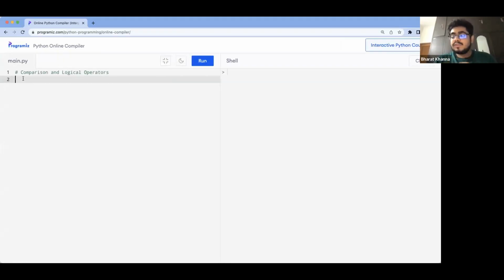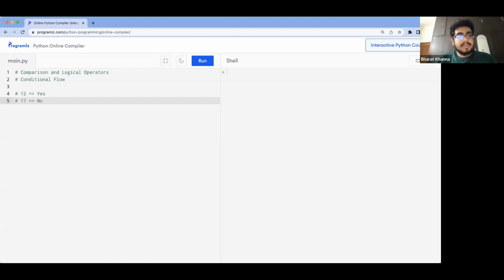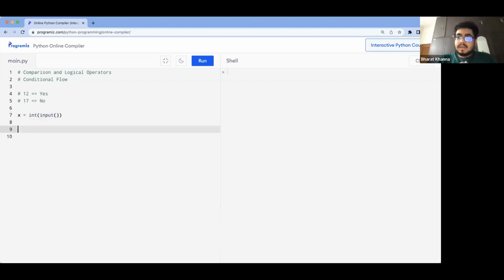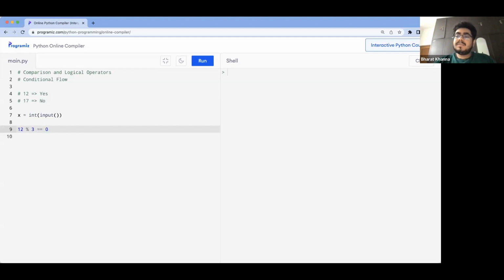Python Programming: Navigating Conditional Flow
Welcome to Programming Pathshala's Python Tutorial for Beginners! In this video, we unravel the mysteries of Conditional Flow, a crucial concept that empowers you to make decisions in your Python programs.

We’ll cover:

1. Introduction to conditional statements: if, elif, and else.
2. Understanding the syntax and structure of conditional statements.

Whether you're a beginner eager to grasp core Python concepts or an intermediate learner looking to solidify your understanding, this tutorial is crafted for you.

Check out our diverse playlist for more Python tutorials, covering a range of topics and skill levels.